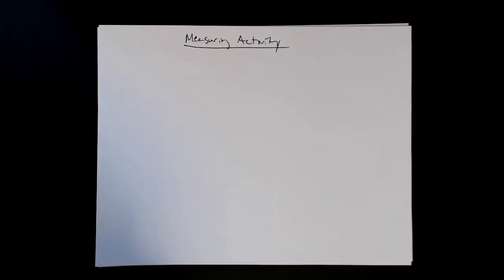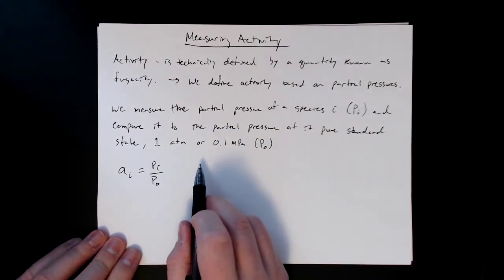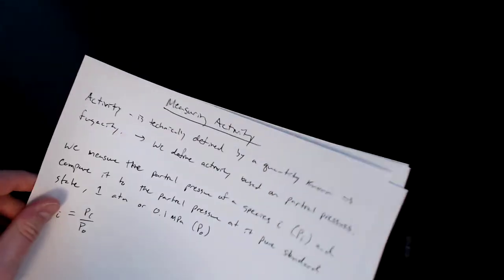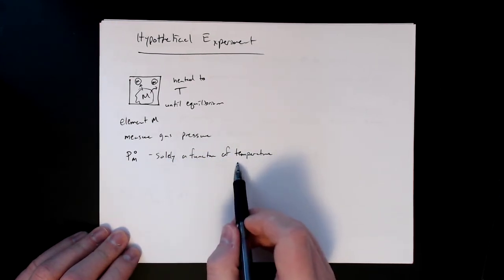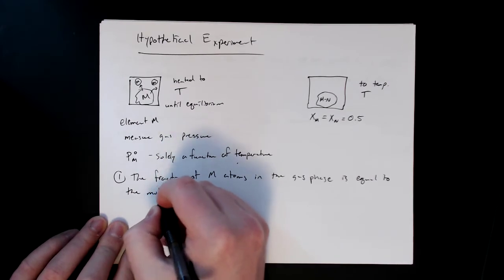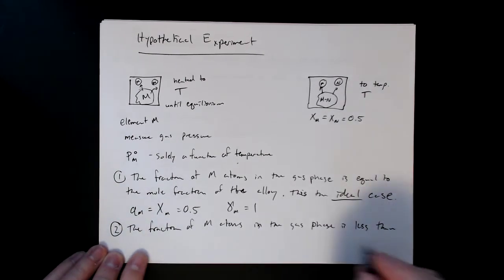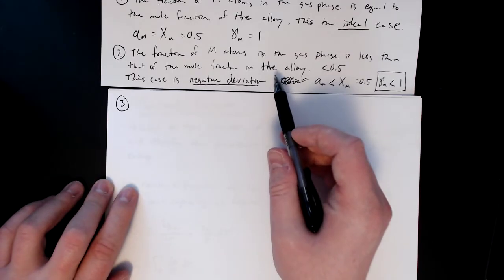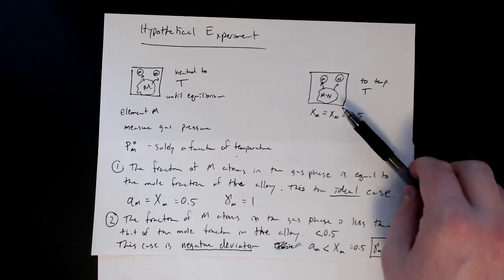MSE 403 S21 Lecture 12 - Module 4 - Measuring Activity